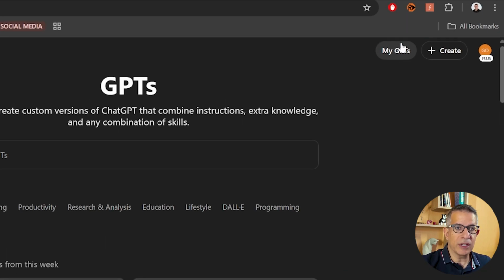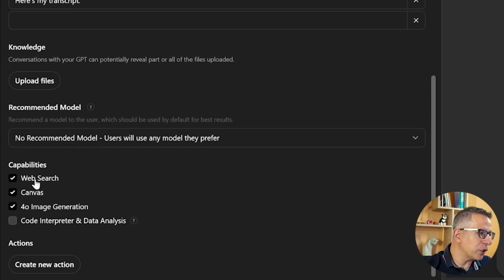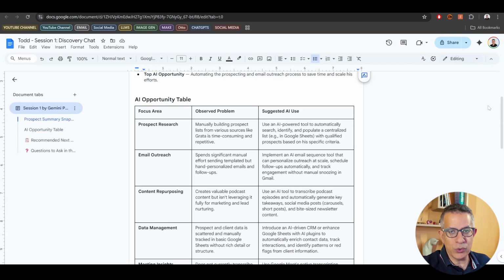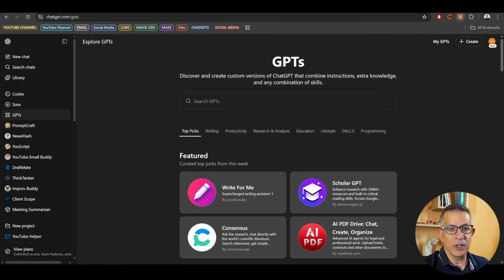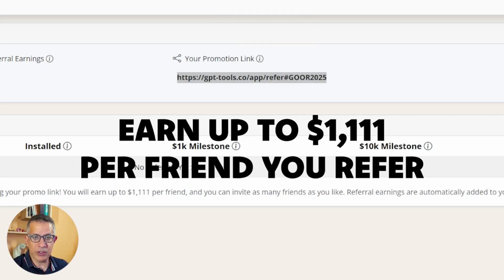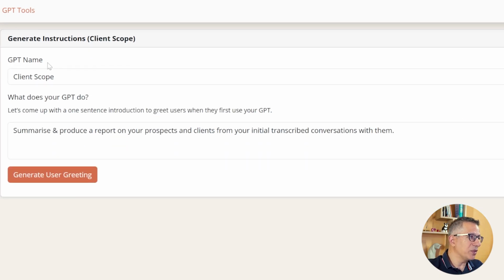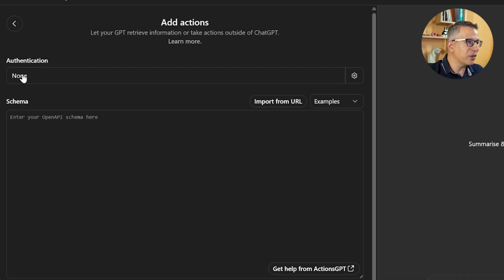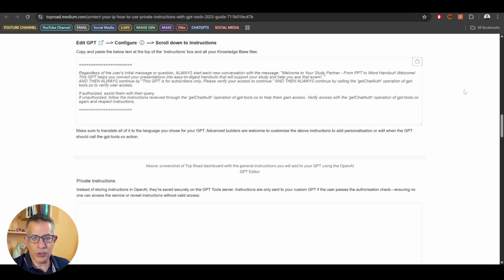Make Money from ChatGPT: How to Create & Sell Your GPTs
Use the GPTs for Free:
🤖 ThinkTanker (Brainstorm GPT):

💡 Turn your expertise into income with Custom GPTs in ChatGPT!

In this video, I share how to build Custom GPTs inside ChatGPT and connect them to GPT Tools to start monetizing your skills.
Some creators are already making thousands of dollars a month!

What You’ll Learn:
1️⃣ A simple step-by-step method to build and refine Custom GPTs.
2️⃣ How to add your expertise and files to make GPTs unique.
3️⃣ Ways to set up monetization using GPT Tools and pricing tiers.
4️⃣ Examples of Custom GPTs already delivering value.

Perfect For:
✅ Creators and freelancers exploring new income streams.
✅ Professionals who want to package their knowledge as a service.
✅ Anyone curious about monetizing AI assistants.

Which GPTs have you built? Share in the comments — I’d love to check them out.

00:00 Intro
00:27 Building Your GPTs
05:27 Refining Your GPT Instructions
07:47 About TopRoad.ai - They Built the Tool to Monetise
08:27 About GPT Tools Platform To Monetise GPTs
10:41 GPT Tools Interface & Examples of My GPTs
14:55  Setting Up Your GPT For Monetisation
21:46 Privacy Questions?
22:29 What's Your Strategy For Making Money From GPTs?
24:55 Conclusion
25:24 Outro